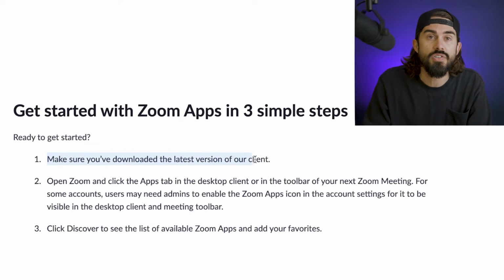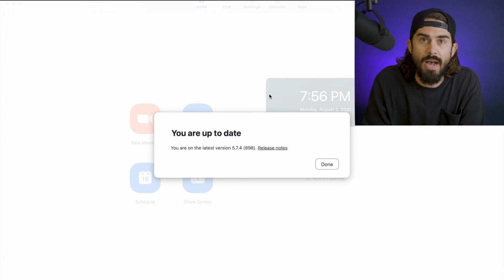Zoom Apps Finally Launches | PLG123 Episode 58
Zoom Apps finally launched!

Bright future. 🤩 Rocky start. 🤬

Zoom Apps bring your favorite apps natively into your meetings:

🤝 Introduce yourself with Warmly,
📓 Notes, agenda and structure from Fellow.app and Docket
✅ Pull up projects and tasks in Lucid and Workona
🗳 Engage large audience with Polly and SurveyMonkey
👪 And more!

So...why the rocky start?

🔎 Discovery - you need to be on most recent version of desktop app
🔐 Permissions - your admin needs to give you install permissions

Zoom will figure it out, but I was surprised by all this anti-PLG friction from a PLG powerhouse.